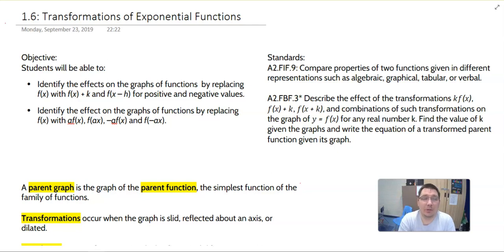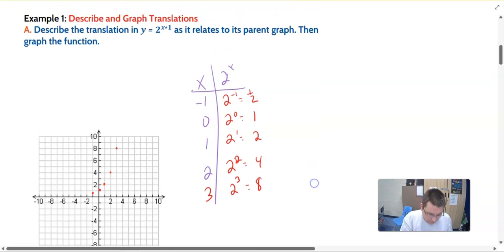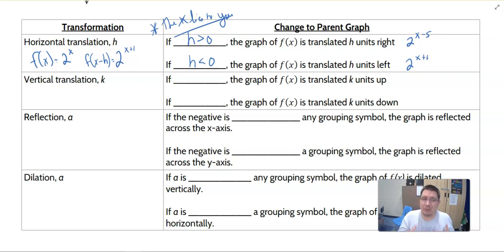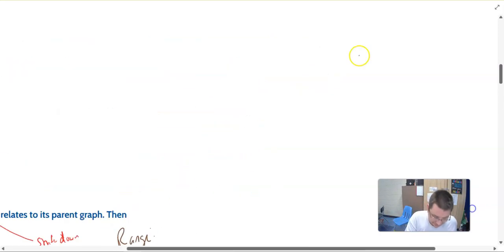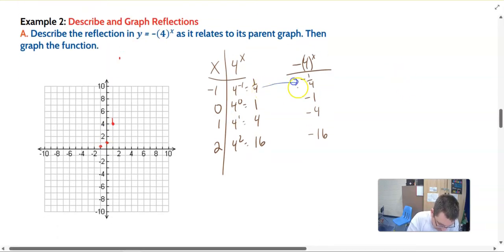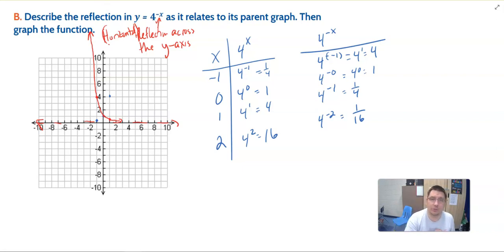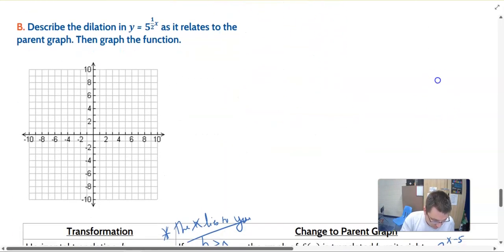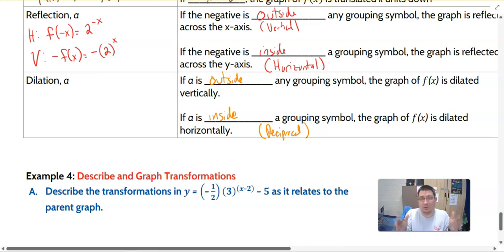Intermediate Algebra: 1.6: Transformations of Exponential Functions